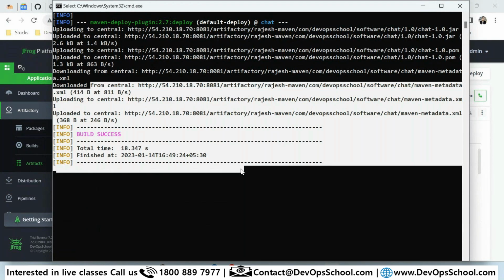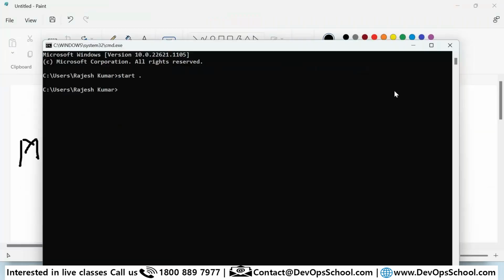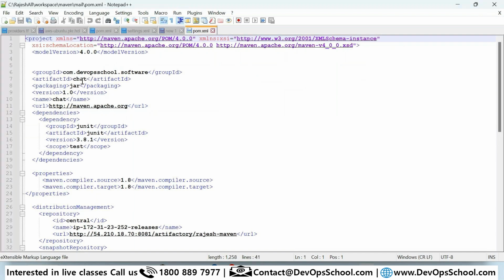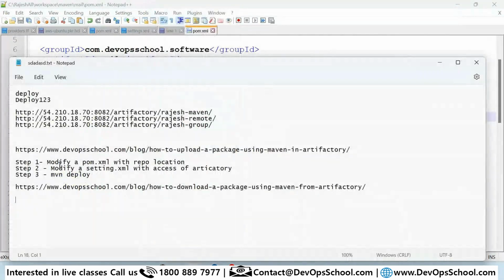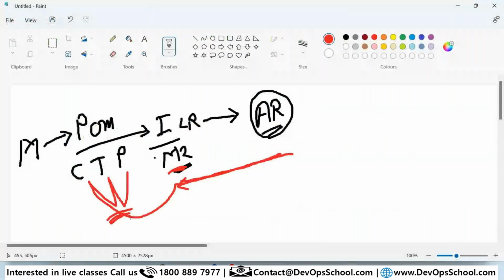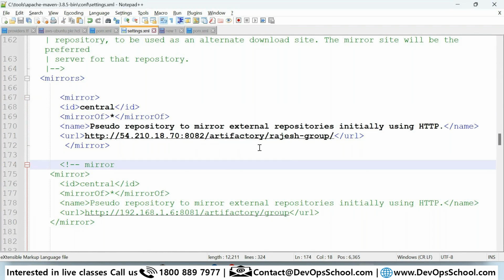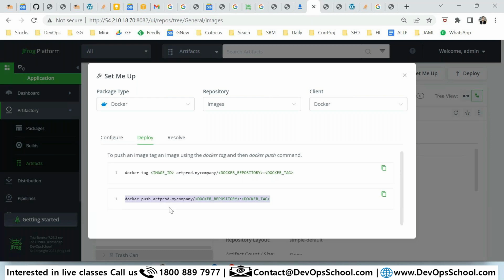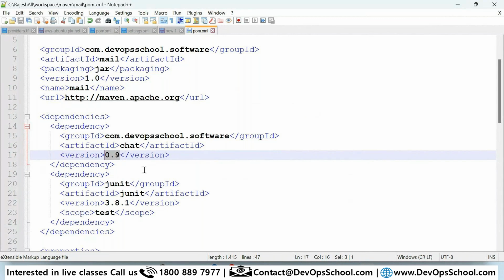Fundamental Tutorial - 2023 | Part - 04/04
In this video tutorial, we are going to learn about "Artifactory"
A product by JFrog that serves as a binary repository manager which helps you to host your own repositories. It can be used as a proxy for public repositories that take a short span of time to receive an artifact to save bandwidth. You can also host your own private build artifacts.

After going through this tutorial I can assure you that the concept and understanding of GitHub will be absolutely clear to you.

📚 Following are the topics covered in the video:

👉 Artifactory
👉 Artifactory Overview
👉 Understanding the role of Artifactory in DevOps
👉 System Requirements
👉 Installing Artifactory in Linux
👉 Using Artifactory
👉 Getting Started
👉 General Information
👉 Artifactory Terminology
👉 Artifactory Repository Types
👉 Artifactory Authentication
👉 Deploying Artifacts using Maven
👉 Searching for Artifacts
👉 Manipulating Artifacts

How to join Channel Membership:-

1. DevOps Certified Professionals (DCP)

2. Site Reliability Engineering Certified Professionals (SRECP)

3. DevSecOps Certified Professionals (DSOCP)

4. Master in DevOps Engineering (MDE)

5. Kubernetes Certified Administrator & Developer (KCAD)

6. GitOps Certified Professional (GOCP)

7. Master in Observability Engineering (MOE)

8. MLOps Certified

9. DataOps Certified Professional (DOCP)

10. AiOps Certified Professional (AIOCP)